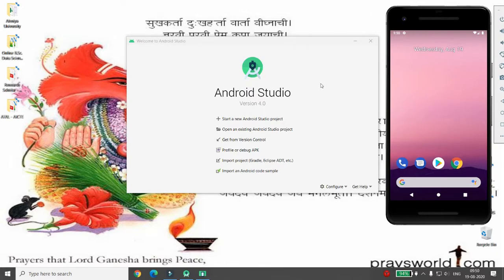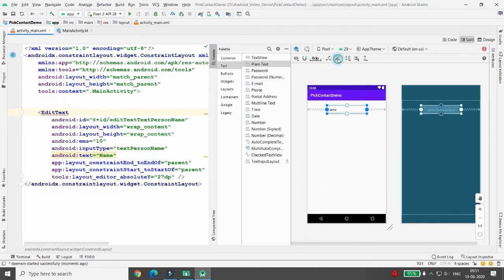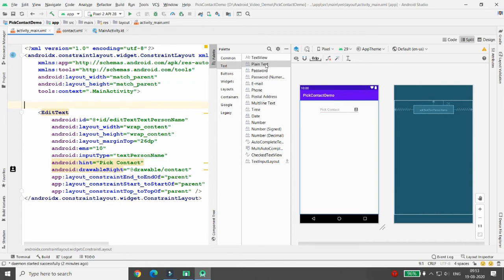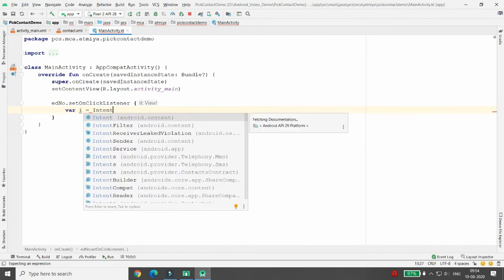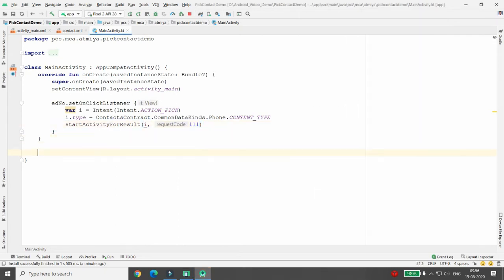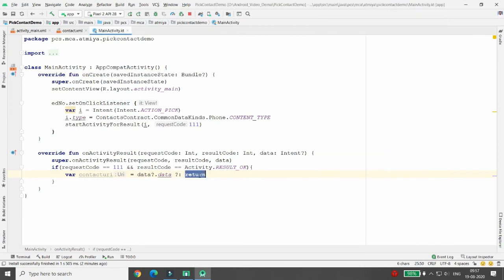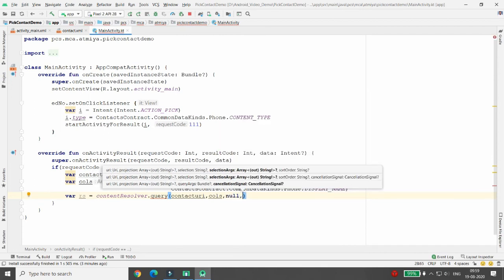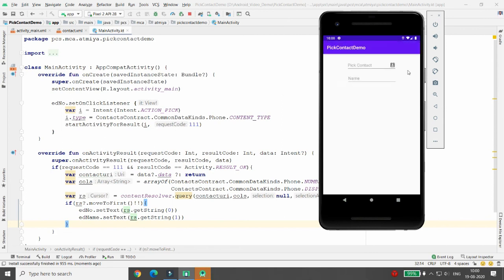Pick Contact or Contact Chooser App to load contact and name into editText - Android Kotlin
It is developed in android kotlin. It also shows how to set the drawable icon in editText.

Keep Learning